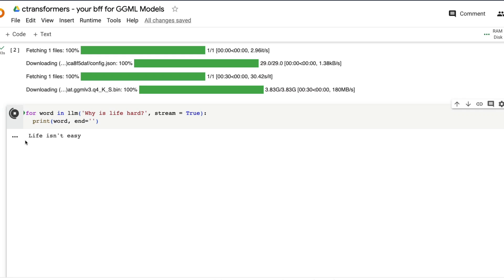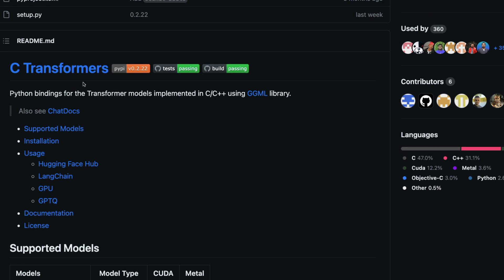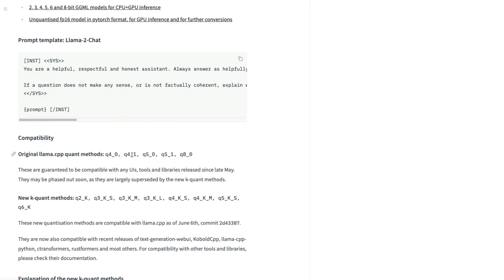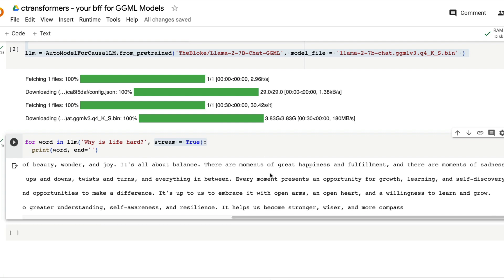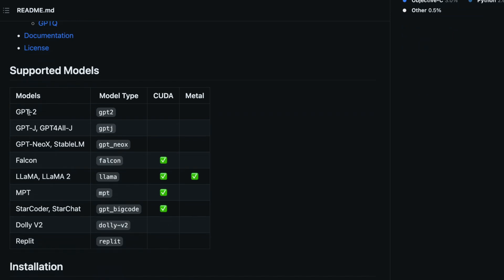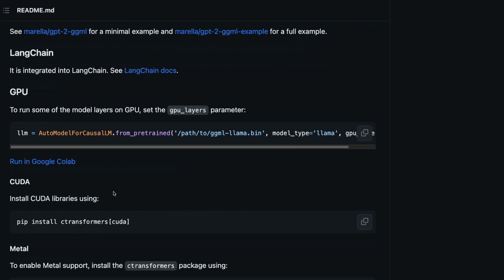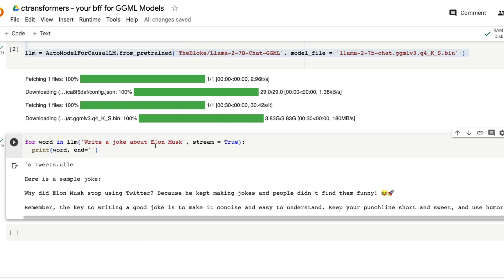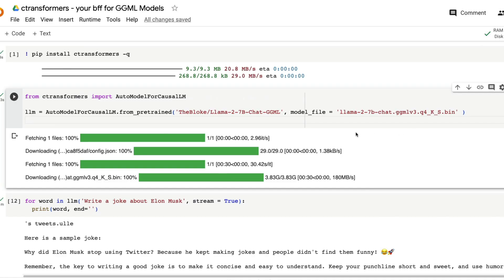The EASIEST way to RUN Llama2 like LLMs on CPU!!!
Python bindings for the Transformer models implemented in C/C++ using GGML library.

Models
GPT-2
GPT-J, GPT4All-J
GPT-NeoX, StableLM
Falcon
LLaMA, LLaMA 2
MPT
StarCoder, StarChat
Dolly V2
Replit